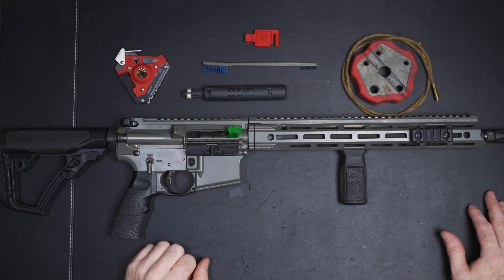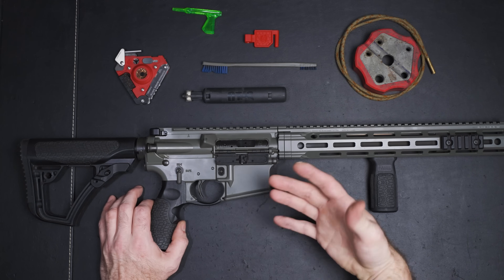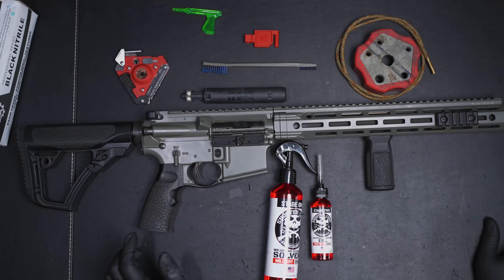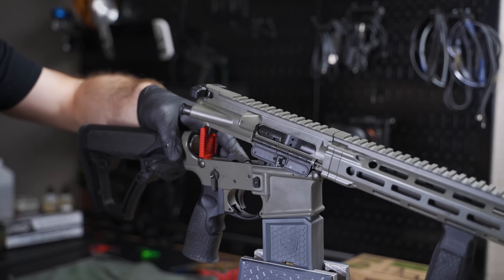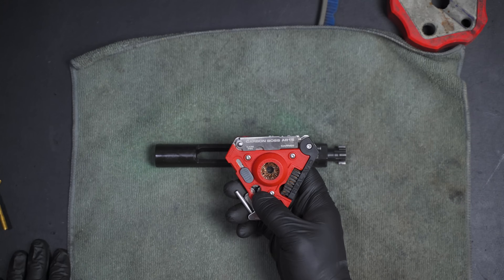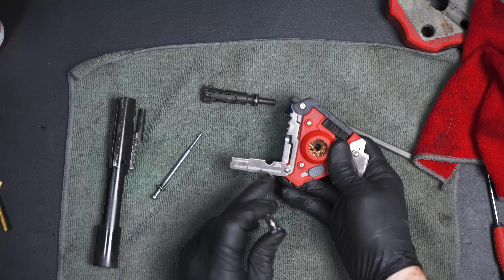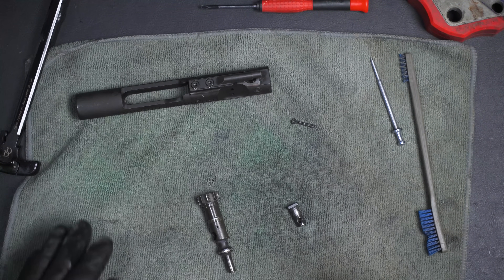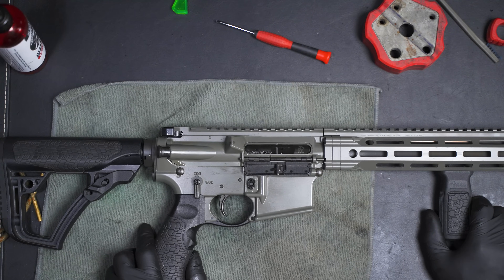MOST CRITICAL AR-15 Cleaning Step That Everyone Misses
MOST People Forget This When Cleaning AR 15's. Let's go through my Simple Formula for How-To Clean an AR 15 FAST.

Welcome to the Tactical Toolbox YouTube Channel. Today we're going over How To Clean an AR 15 and the Fastest Way to Clean an AR 15

Proper maintenance is essential to keeping your AR-15 in top condition, and cleaning and lubrication are key components of that maintenance. In this article, we will go over step-by-step instructions on how to clean and lube an AR-15.

Materials Needed:

AR-15 cleaning kit (includes bore brush, cleaning rod, cleaning patches, and lubricant)
Cleaning solvent
Gun oil or lubricant
Step 1: Safety Check
Before beginning any cleaning or maintenance on your AR-15, it is essential to ensure that the firearm is unloaded and that there is no ammunition in the immediate vicinity.

Step 2: Disassemble Your AR-15

Remove the upper and lower receivers, and separate the bolt carrier group from the upper receiver. Remove the charging handle and the buffer assembly from the lower receiver.

Step 3: Clean the Barrel

Attach the bore brush to the cleaning rod and apply cleaning solvent to the brush. Run the bore brush through the barrel several times to loosen any dirt, carbon buildup, or residue. Next, attach a cleaning patch to the cleaning rod and run it through the barrel to remove any remaining debris. Continue this process until the cleaning patch comes out clean.

Step 4: Clean the Bolt Carrier Group

Use a cleaning brush and solvent to clean the bolt carrier group, paying close attention to the bolt face, the firing pin, and the inside of the bolt carrier. Wipe down the bolt carrier group with a cleaning patch until it is clean.

Step 5: Clean the Upper and Lower Receivers

Use a cleaning brush and solvent to clean the upper and lower receivers, paying close attention to the trigger group and the chamber. Wipe down the receivers with a cleaning patch until they are clean.

Step 6: Lubricate the AR-15

Apply a few drops of gun oil or lubricant to the bolt carrier group, the charging handle, and the inside of the upper receiver. Apply a few drops of lubricant to the buffer assembly and the trigger group of the lower receiver.

Step 7: Reassemble Your AR-15

Reassemble your AR-15 by reversing the steps you took during disassembly.

Step 8: Function Check

Before taking your AR-15 out to the range, perform a function check to ensure that all parts are working properly.

In conclusion, cleaning and lubricating your AR-15 is an essential aspect of proper maintenance. By following these simple steps, you can ensure that your AR-15 functions reliably and remains in top condition.